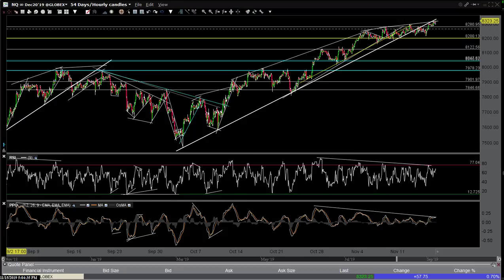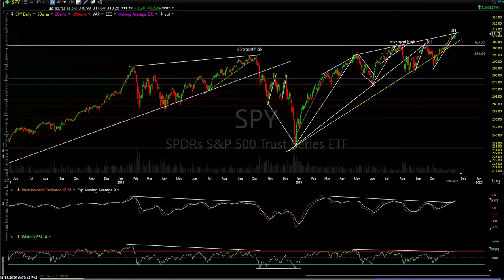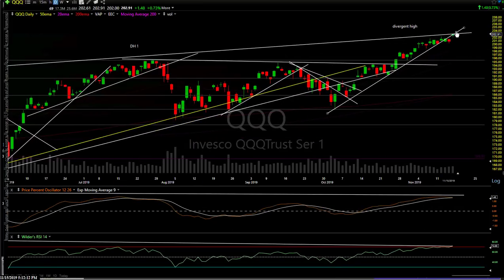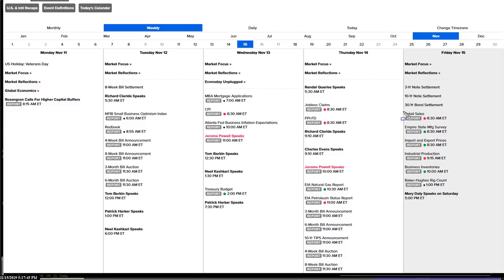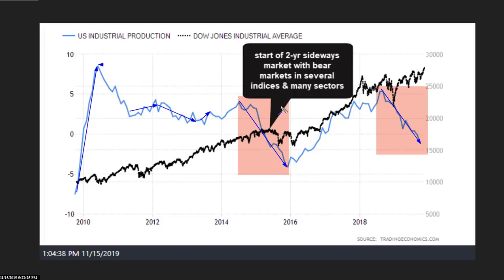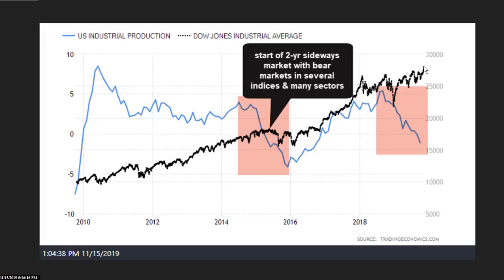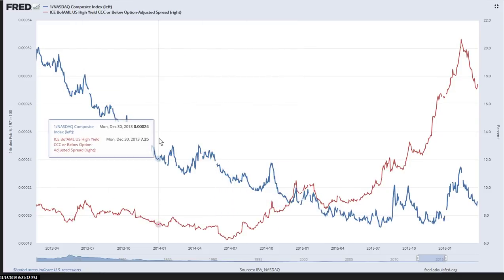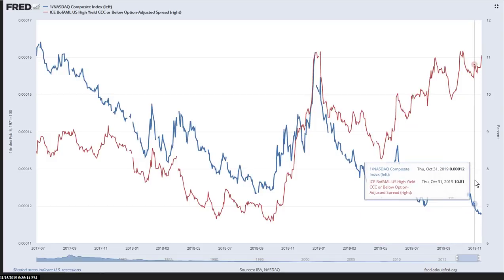Stock Market Technical & Fundamental Analysis 11-15-19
This video begins with technical analysis of the US stock market & key sectors followed by fundamental analysis highlighting notable & rare divergences between the stock market and industrial production as well as high-yield credit spreads.